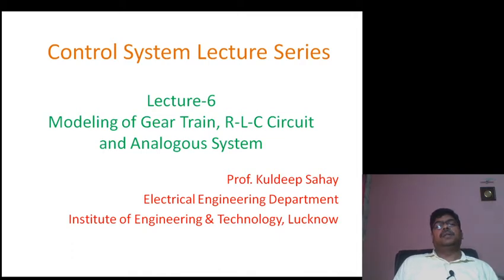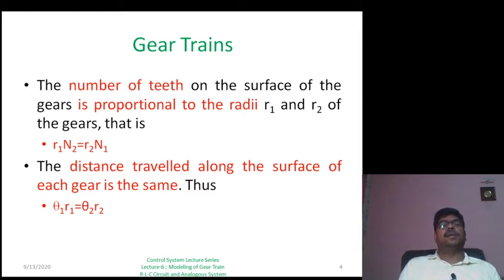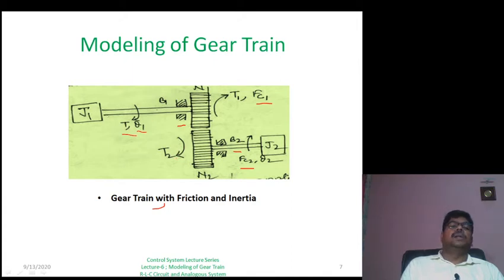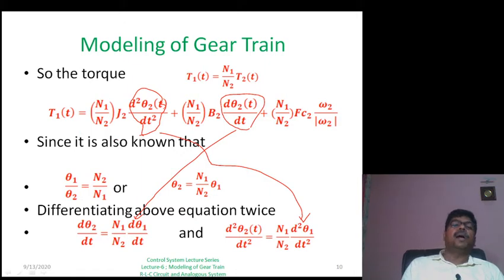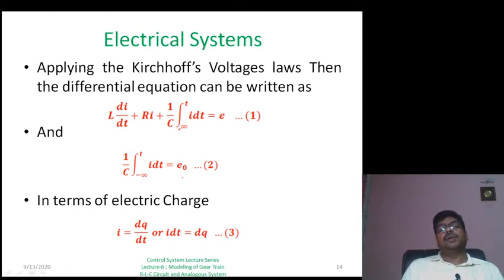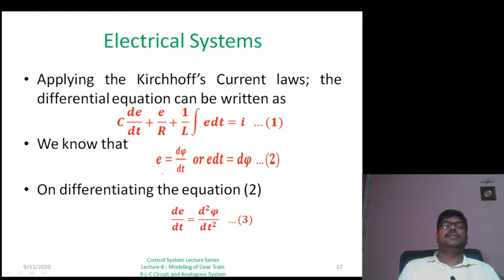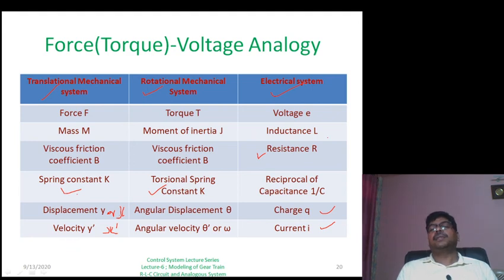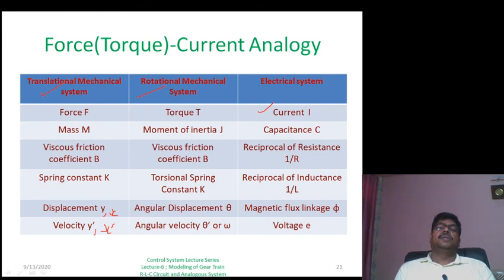Modeling of Gear Train and Electrical Circuits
In this you tube video one can learn about modeling of Gear Trains and R-L-C circuits and analogous system.